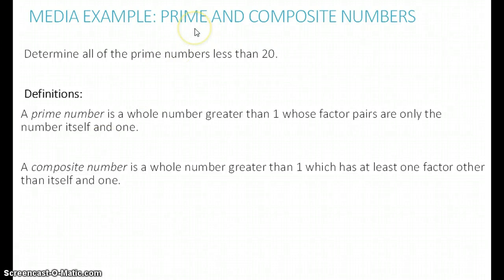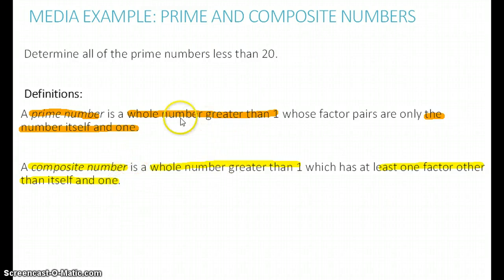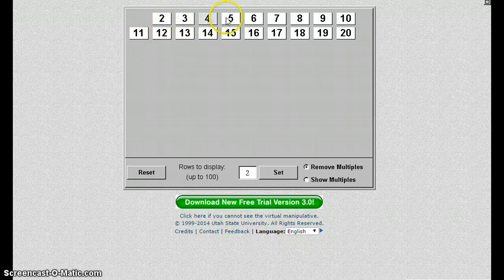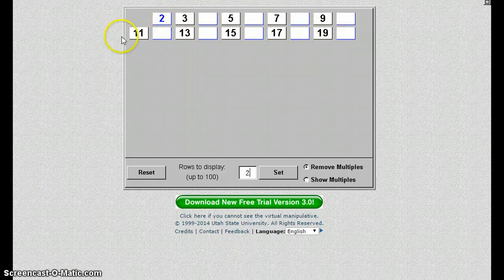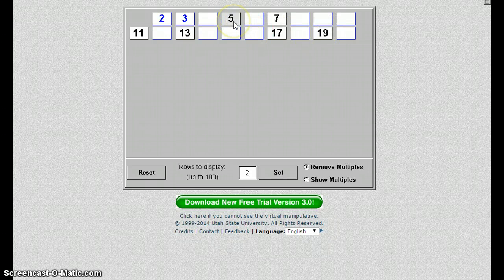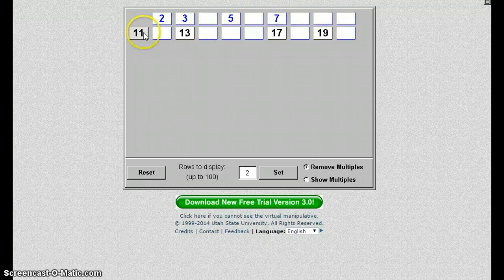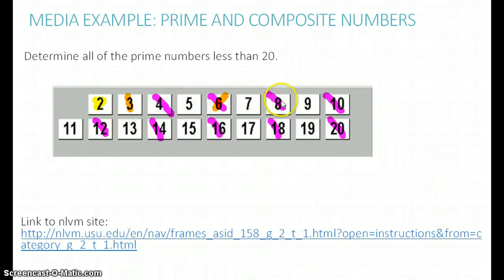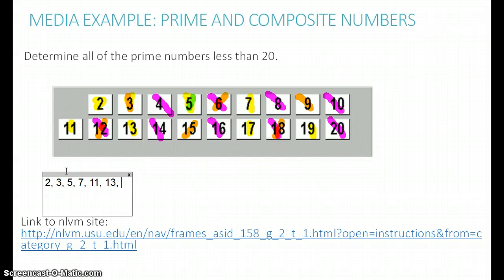Number Sense Unit 7 Problem E